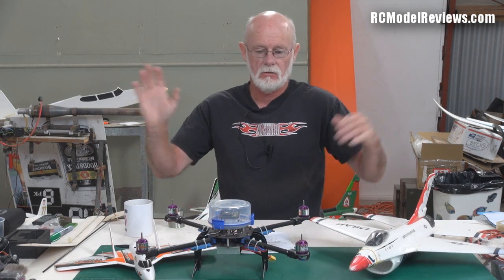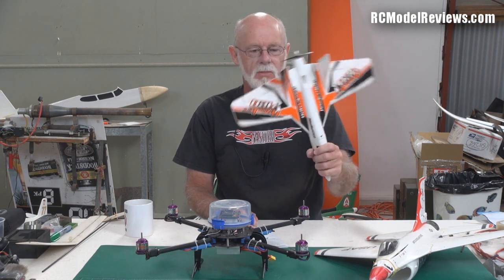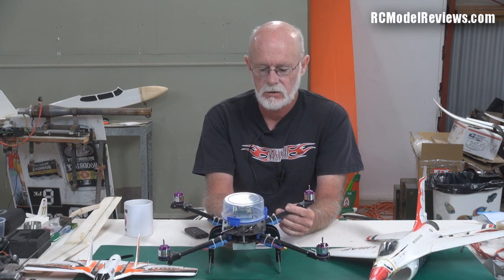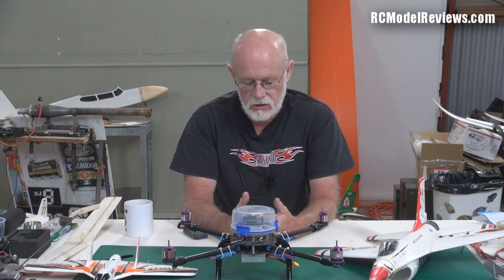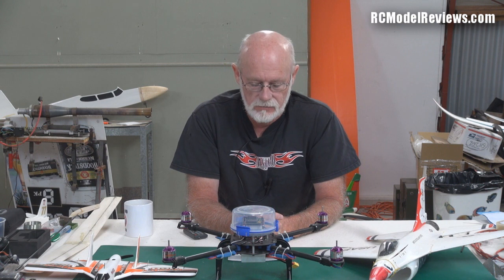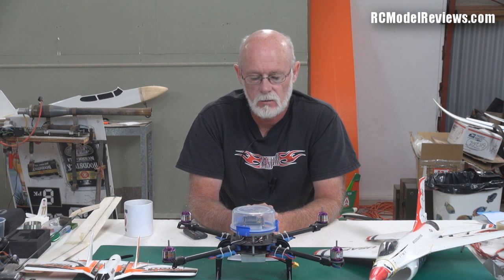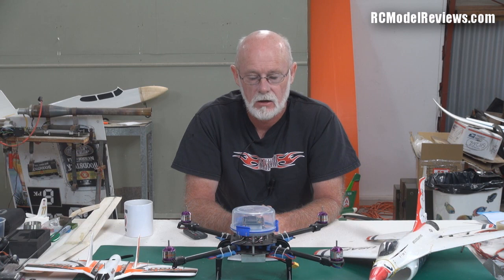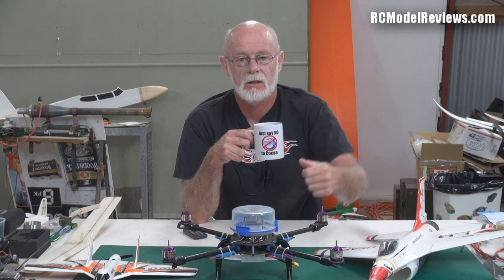Weekly News - Wireless Copilot and other stuff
Another "not so weekly weekly news" from RCModelReviews.

This time I give you an update on the RadJet 400, the tiny HK aluminum EDF and introduce the Wireless Copilot, details of which can be found at:

Summer is almost done here in the South but that means the Northern spring is just around the corner.  All the more reason for me to pull out all the stops and keep up the pace so that you can start your next flying season armed with plenty of useful information about the models and products you might be thinking of buying.